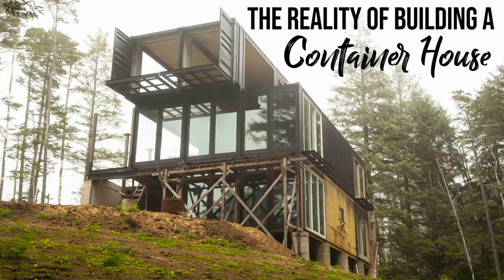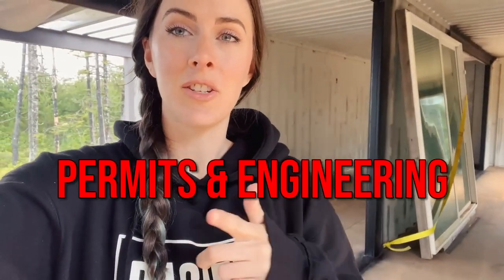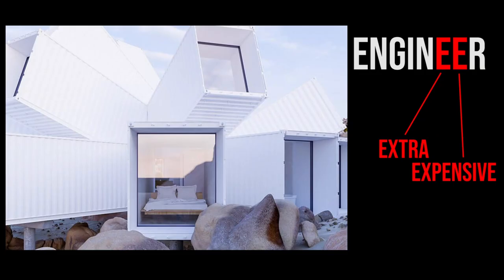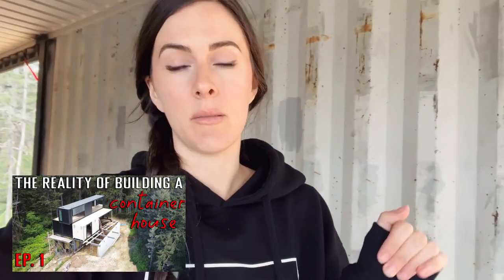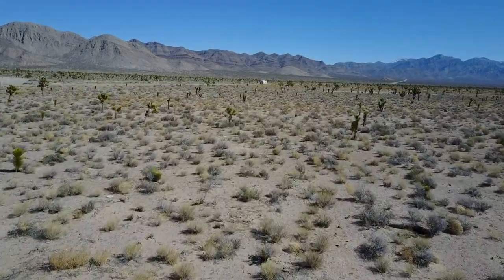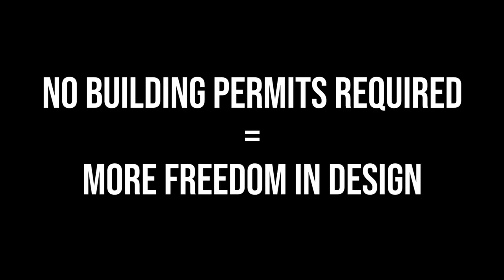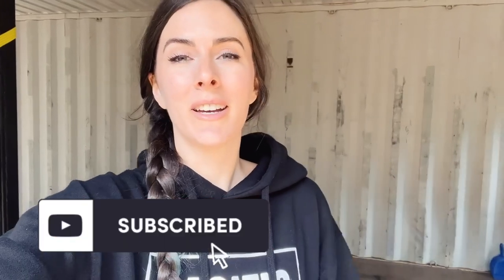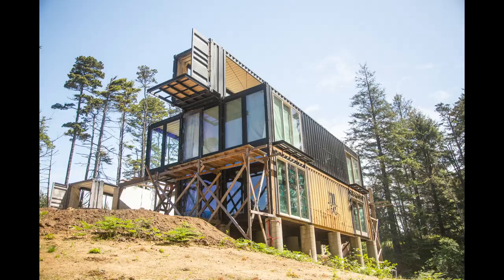Ep 2 - The Reality Of Building A Container House - PERMITS & ENGINEERING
We get a lot of questions about the permitting and engineering process, and I hope this answers most of the common questions!